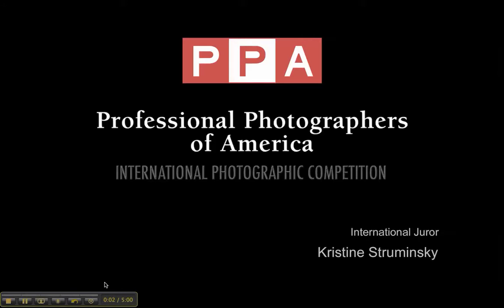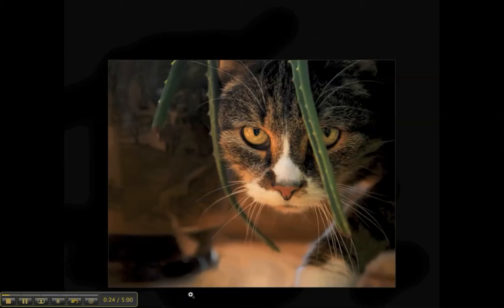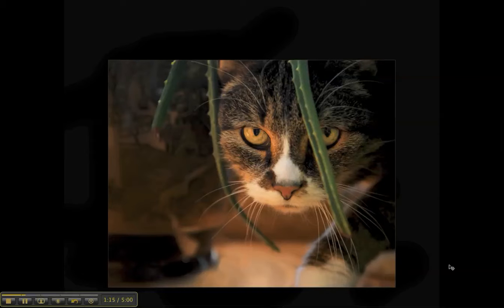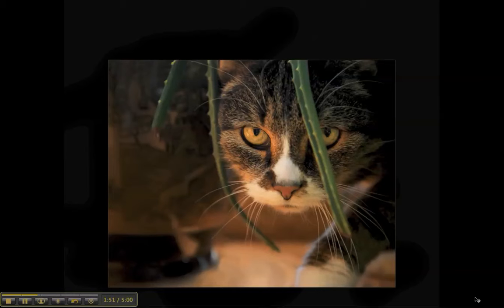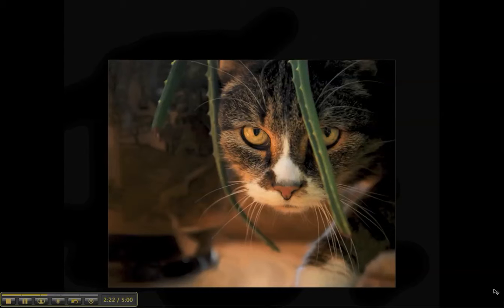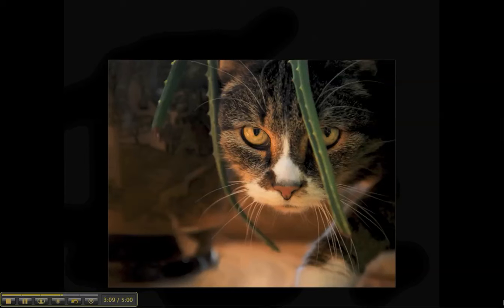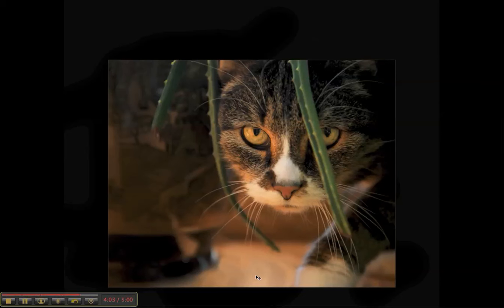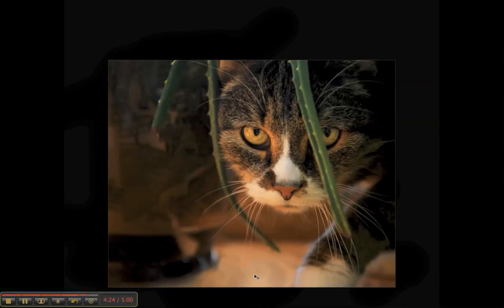Gotcha!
2012 IPC